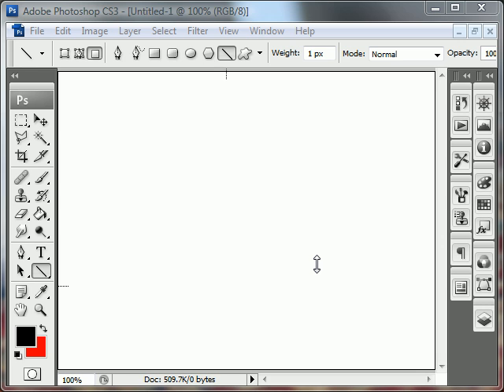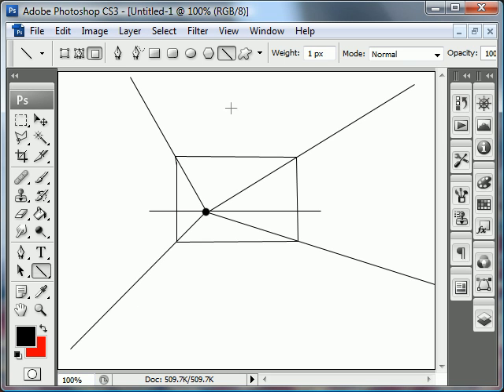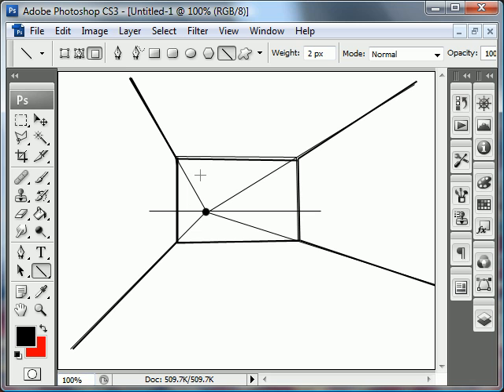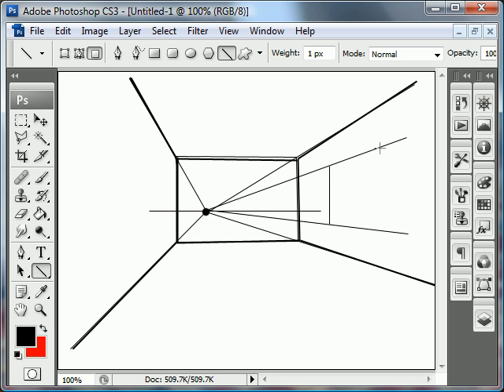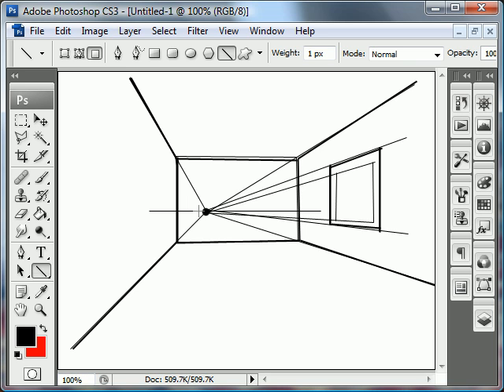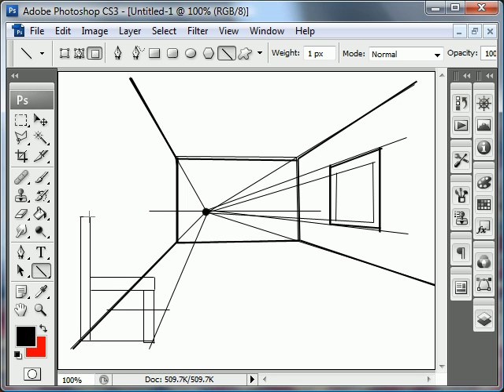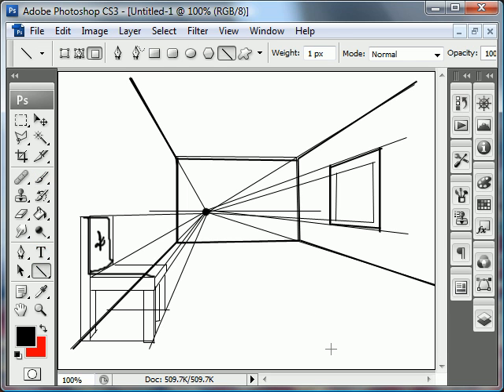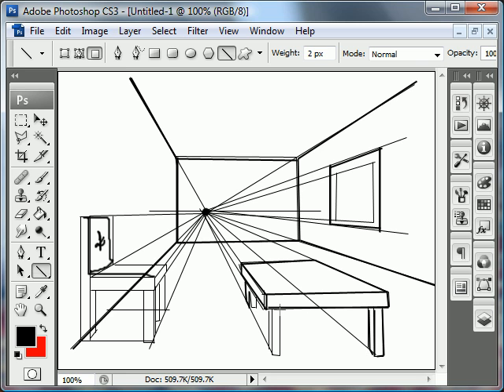One-Point Perspective Part 2